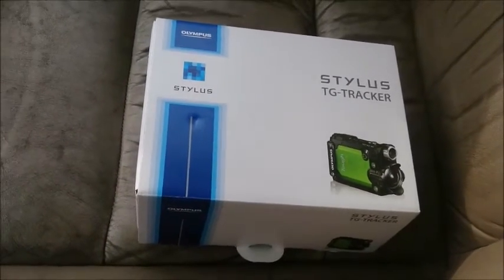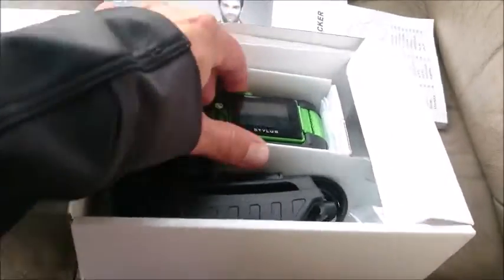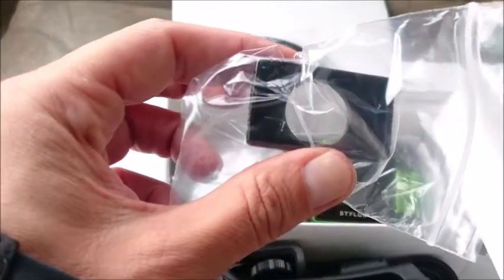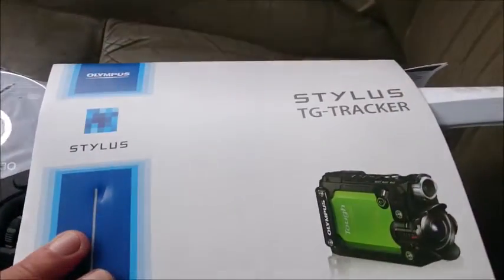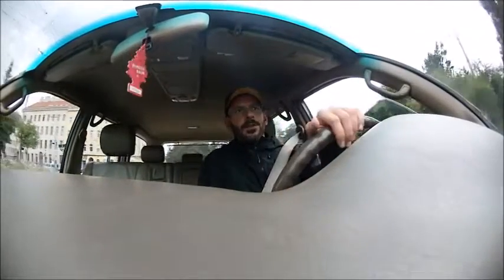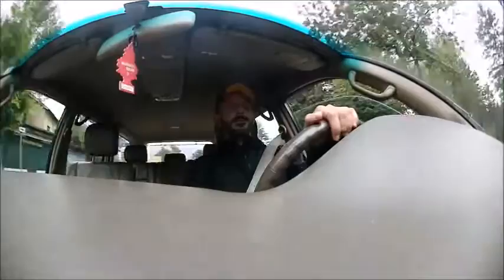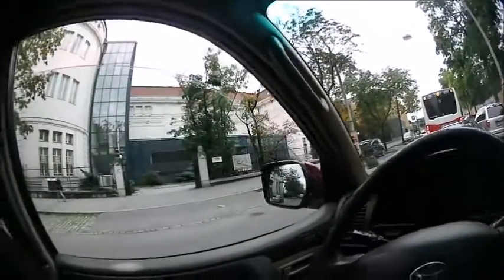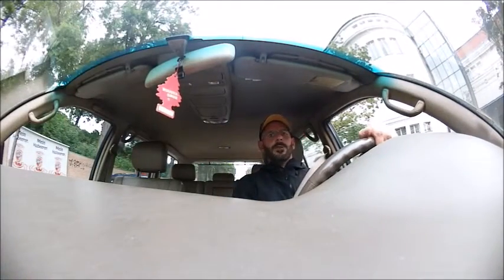Olympus Stylus Tough Tg Tracker part 1 review;) uncut , real , audio, video ;)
Olympus Stylus TG Tough Tracker Camera, the honest honest honest Review part 1 , if you intereressted in purchase , view this to the end ;)  real Audio and Video ;) english , german,